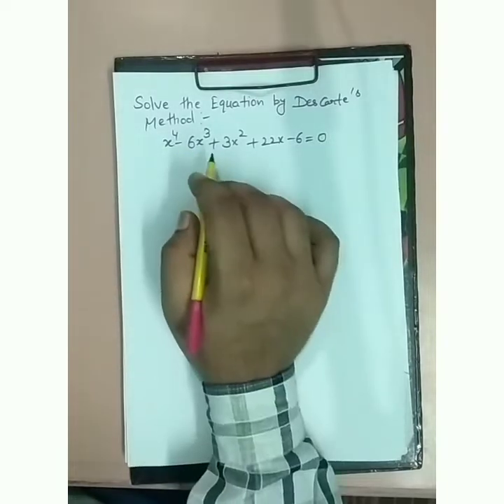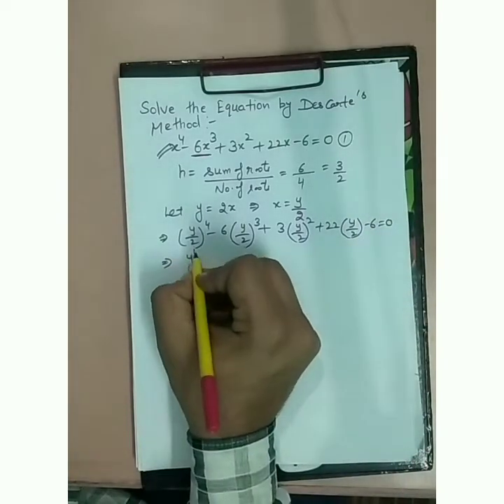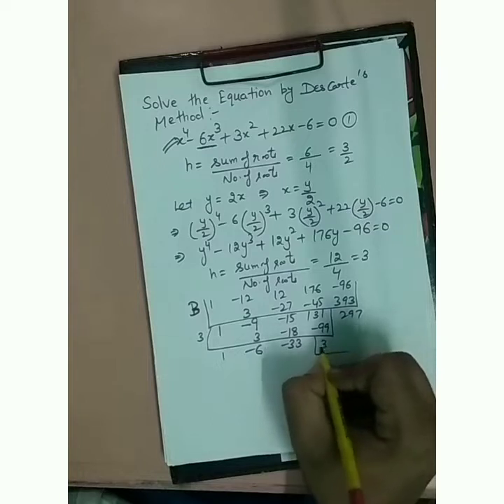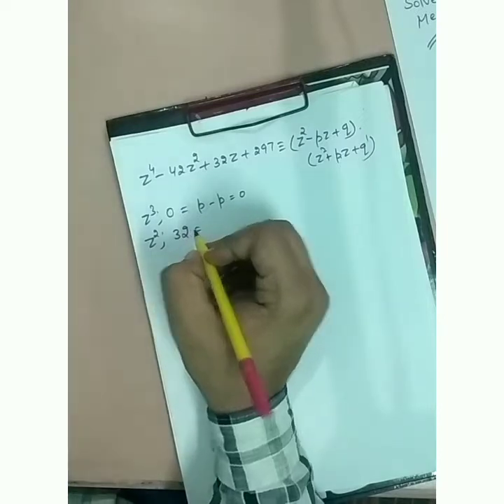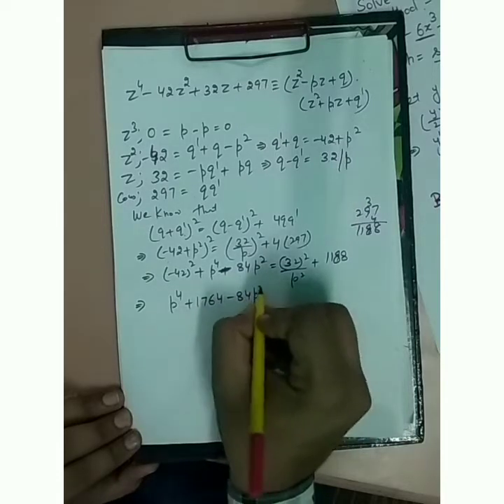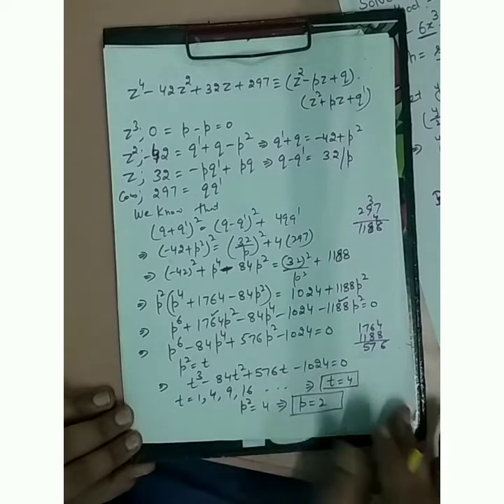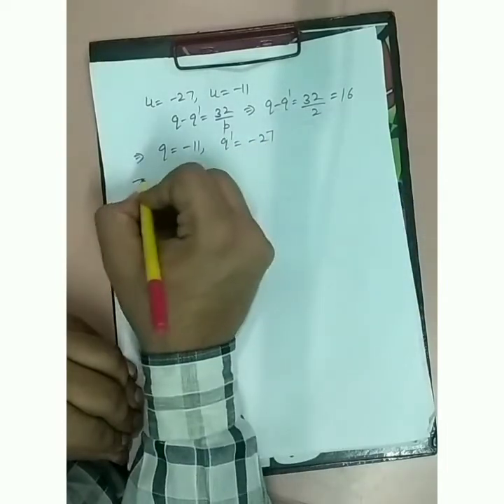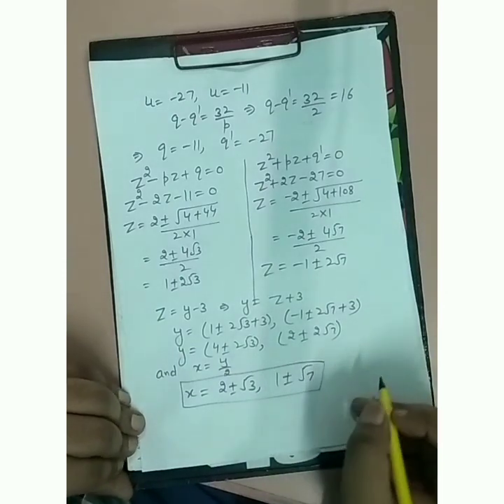Descarte's Method Example No. 3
Descarte's Method Example No.3 for Punjabi University Patiala B.A. / B.Sc. -I students.